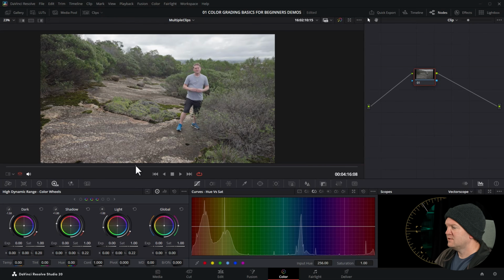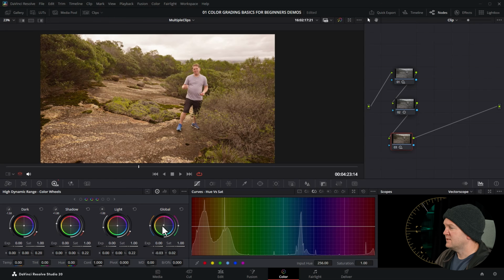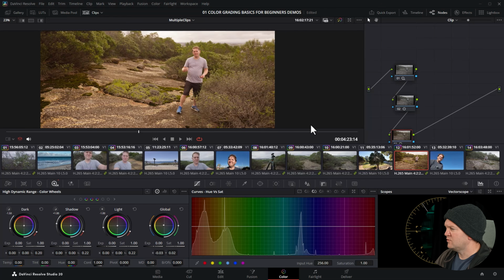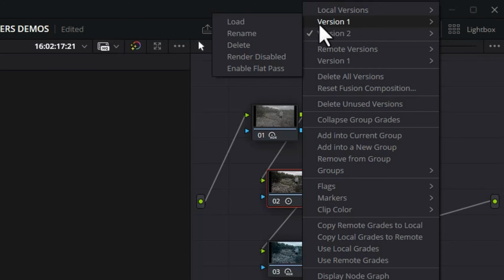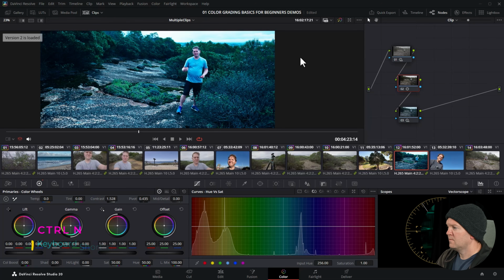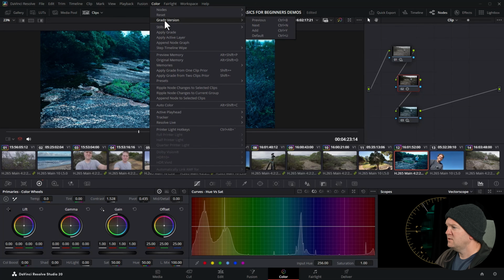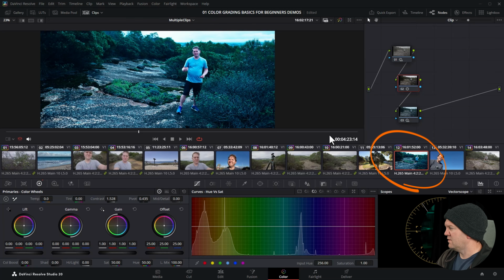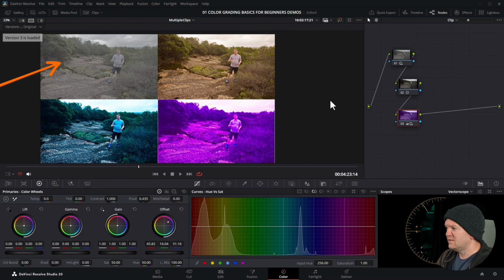How to have multiple different color grades for the same clip in DaVinci Resolve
Try out different options for a single clip in DaVinci Resolve using versions. Versions let you quickly audition different creative styles without losing previous color grades for that clip.